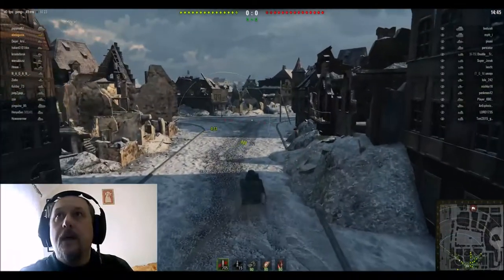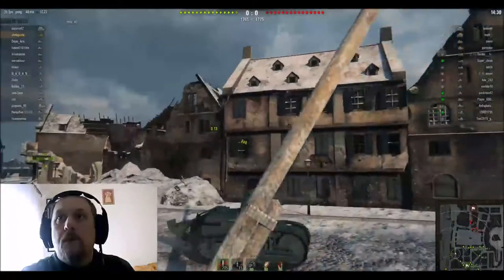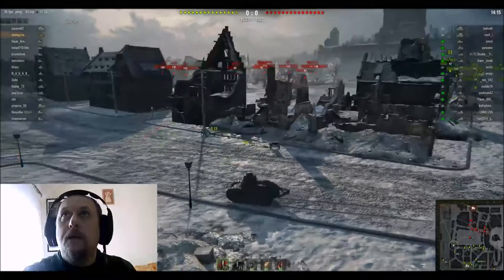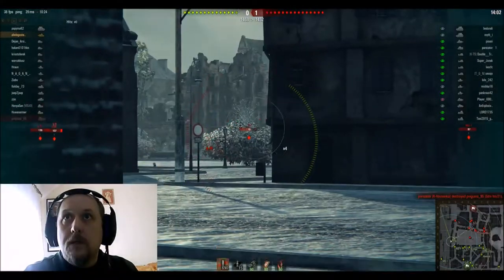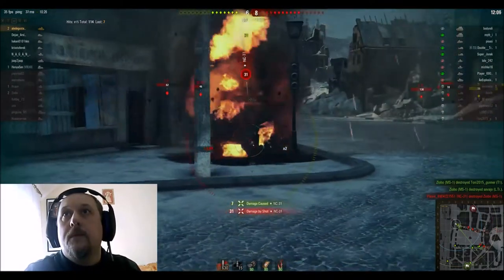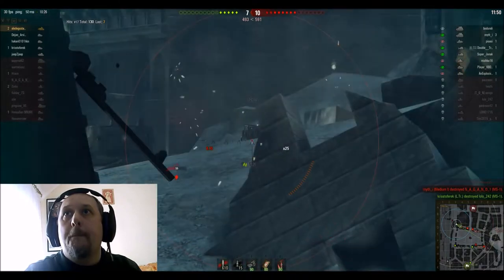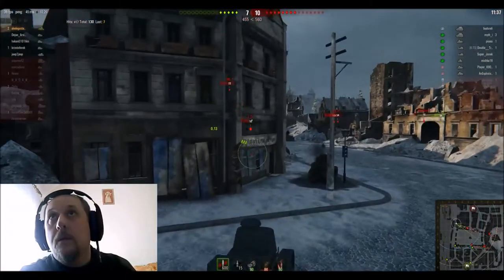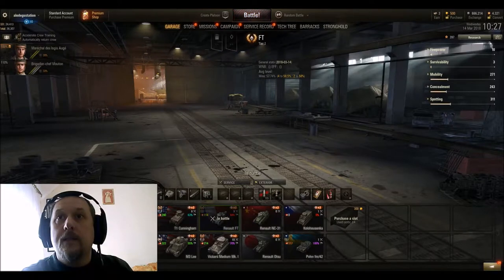WOT Lidl Argus Import Premium Lager 4%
Ale Degustation when playing World of Tanks presents supermarket  French Lager: Lidl Argus  Import Premium Lager  4%

Brewed for Lidl UK at Unknown Brewery in France